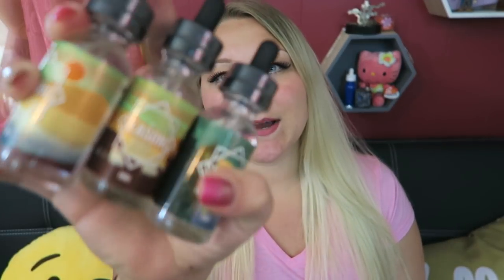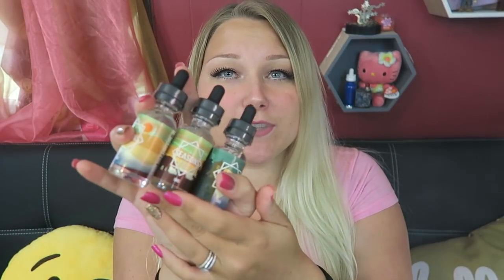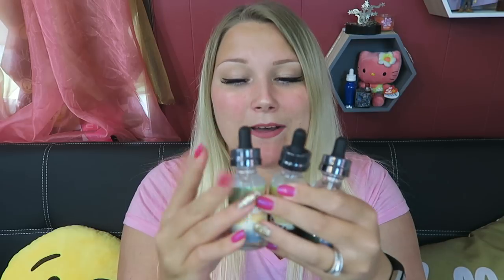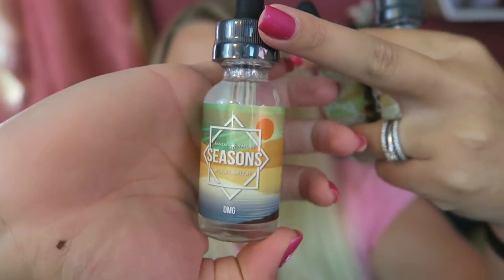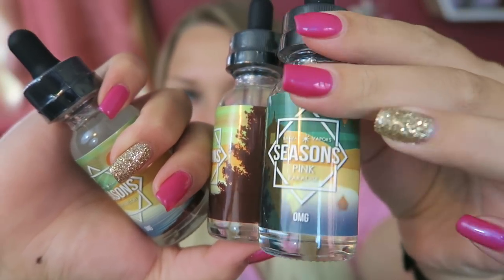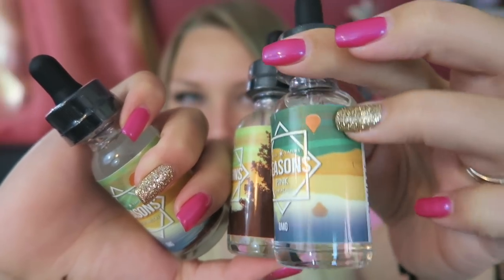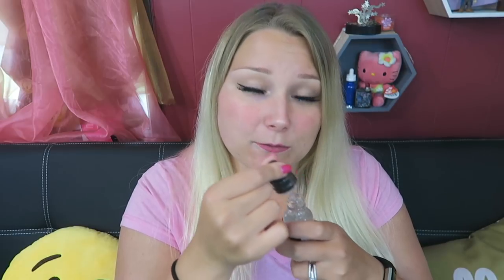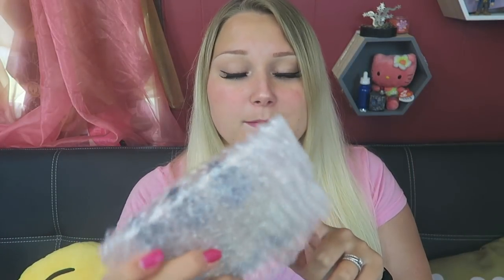Banzai Seasons - SUMMER COLLECTION | TiaVapes Review